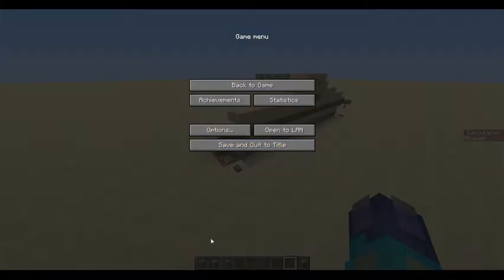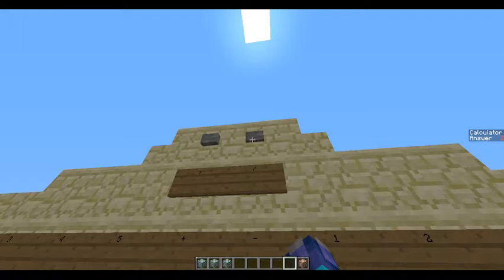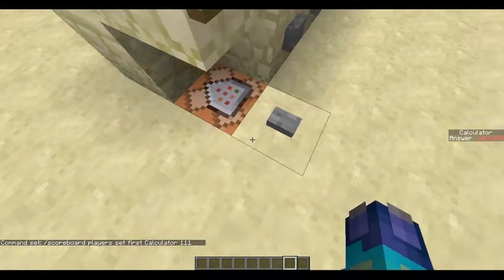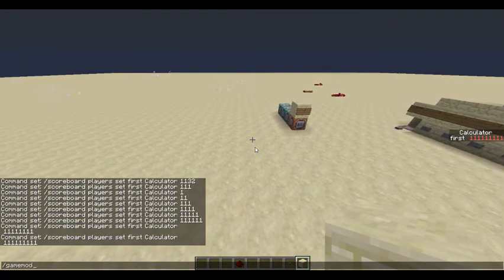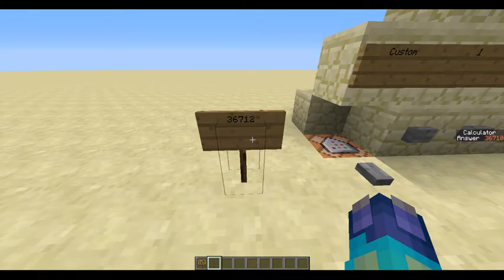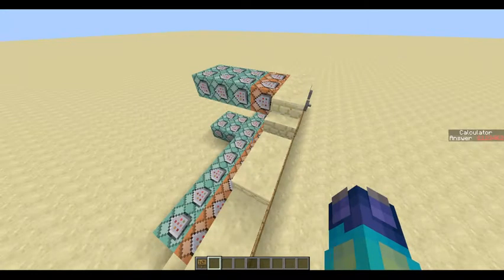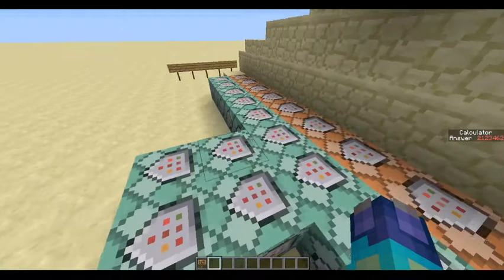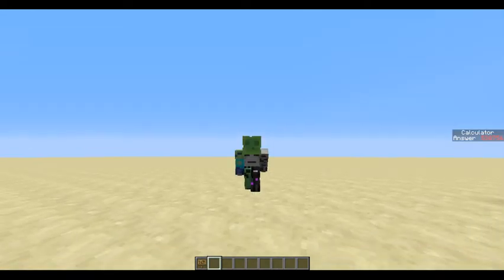Calculator in Minecraft????